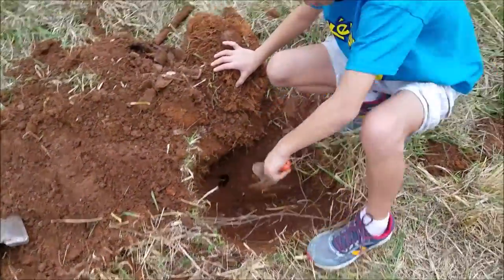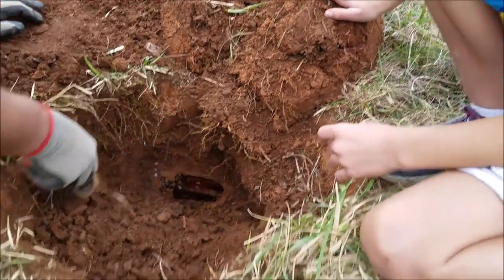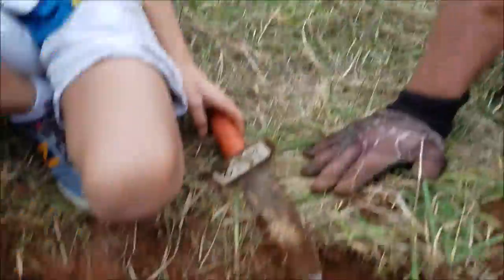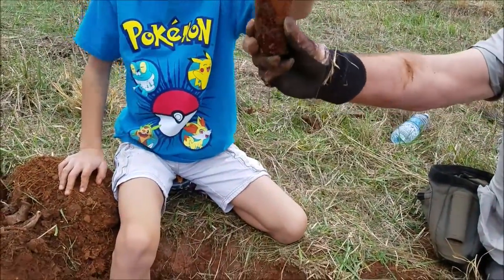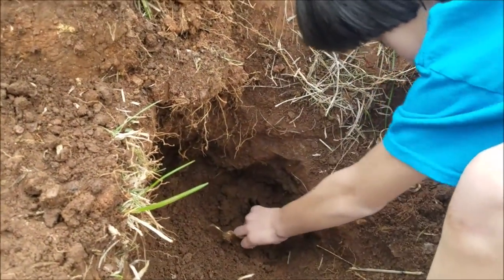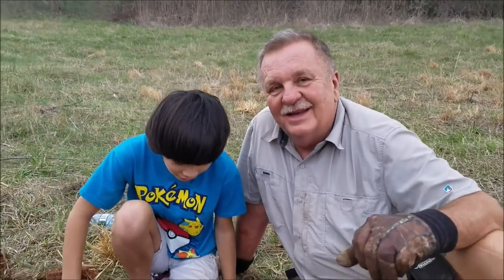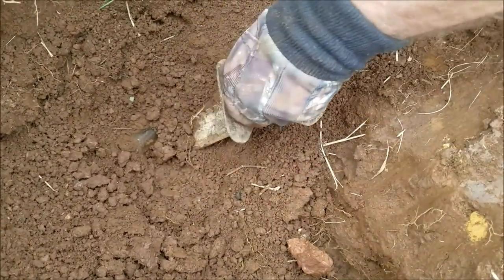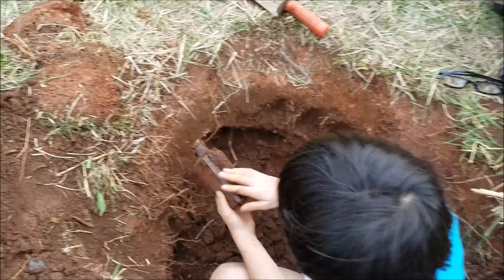Tennessee Treasure: The Bottle Trove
While on a business trip to Tennessee I meet up with my good friend Gary for a digging adventure. Join Gary, his son Aidan, wife Dale, and myself as we dig a huge bottle pit from the 1800's!